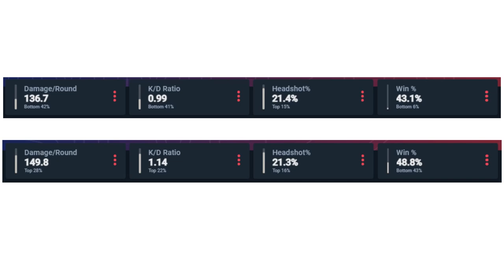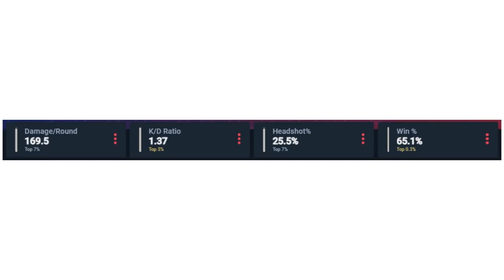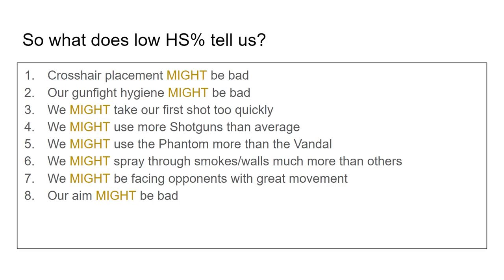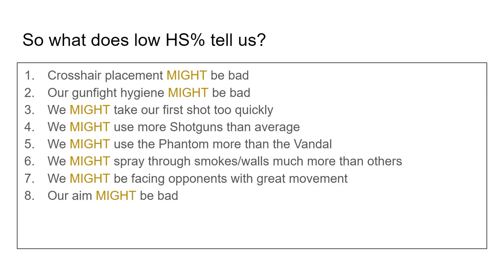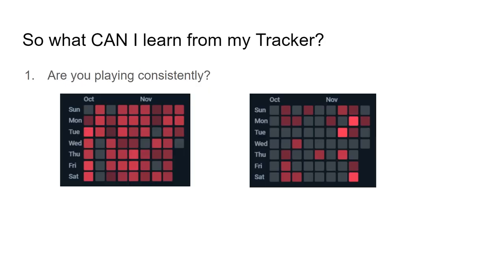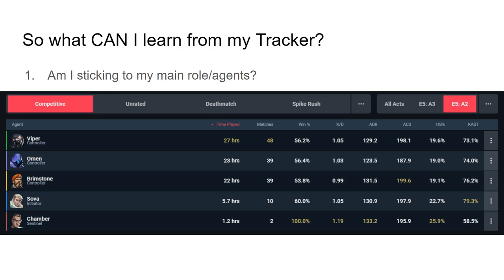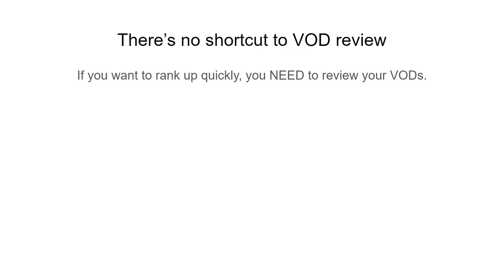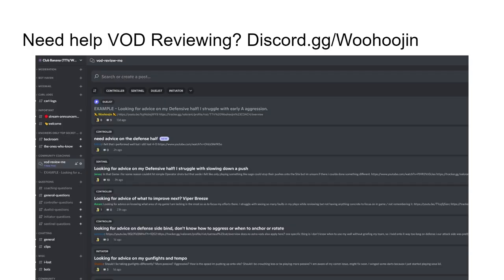Do stats matter?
Random viewers win free VOD reviews every day!